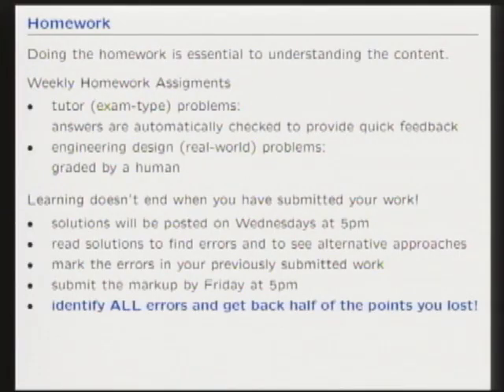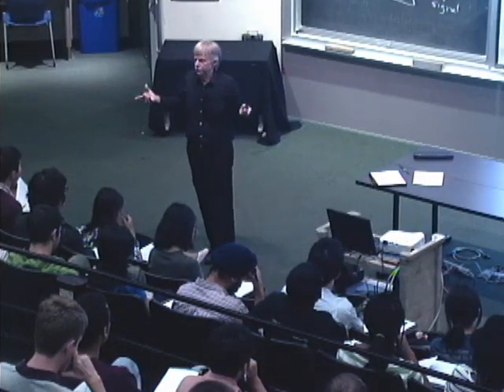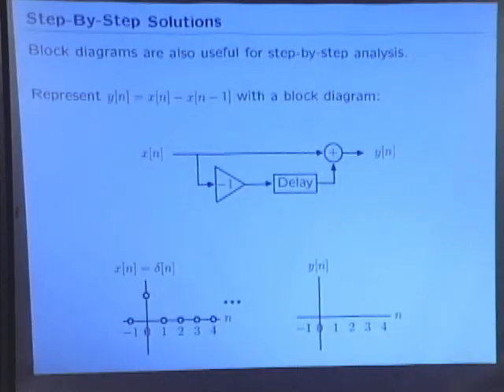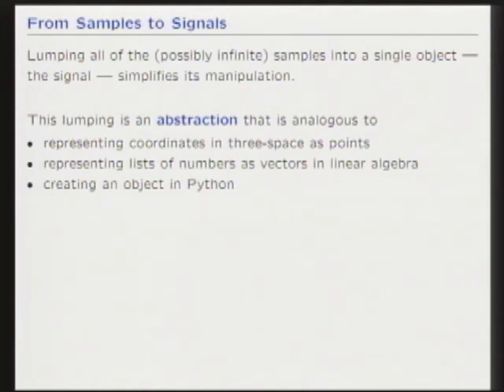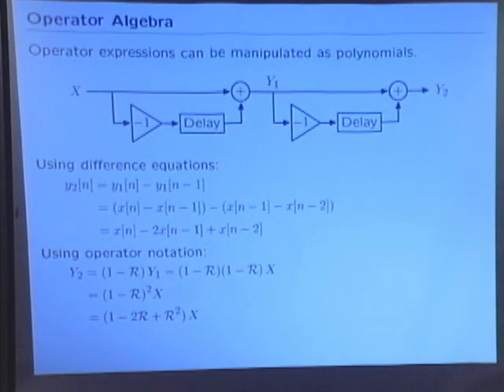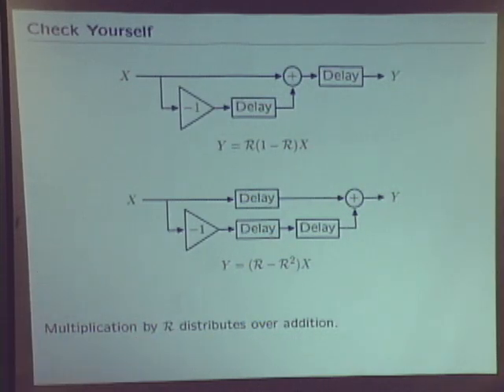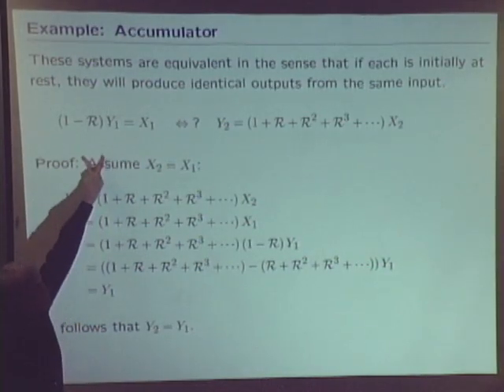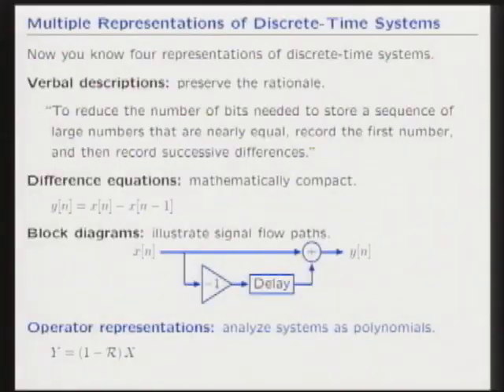2. Discrete-Time (DT) Systems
MIT 6.003 Signals and Systems, Fall 2011